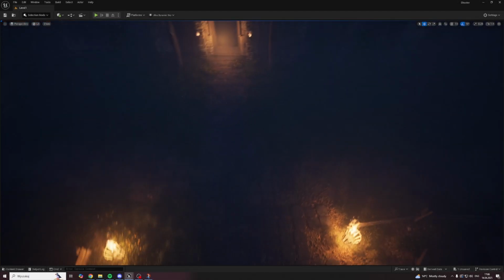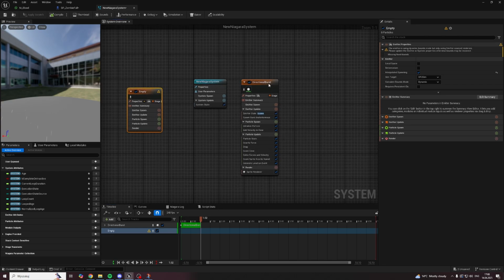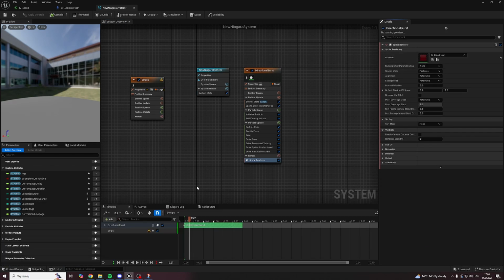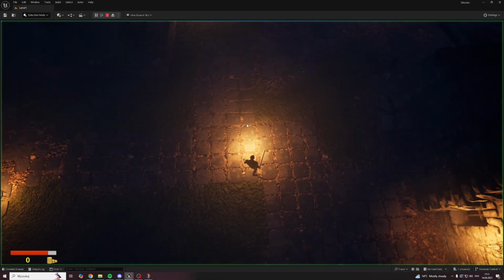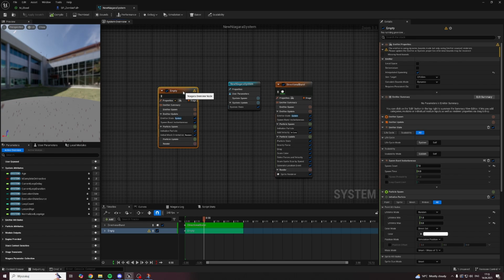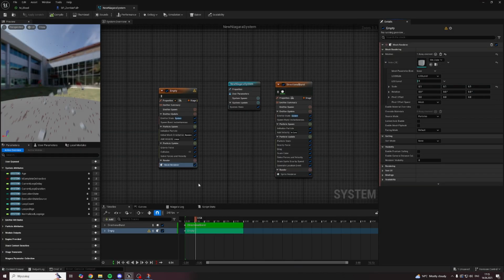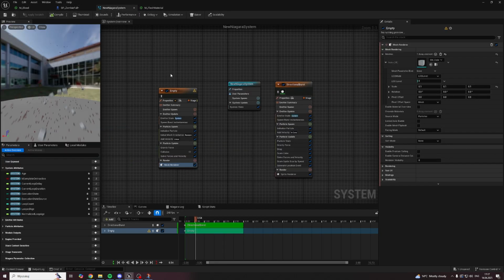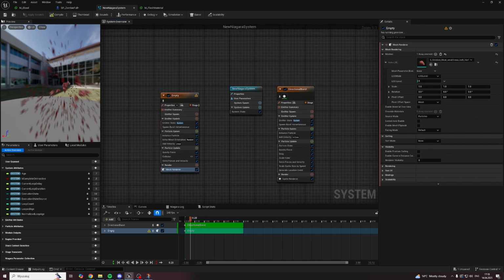Gore Blood Effect Tutorial (Unreal Engine 5)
Hey guys! In this video, I’ll show you a simple method for creating a cool blood effect with flesh chunks using the Niagara system in Unreal Engine 5.